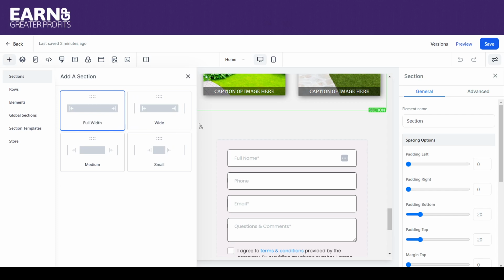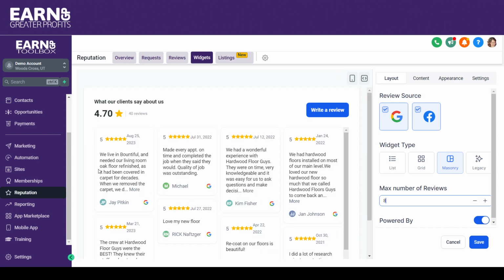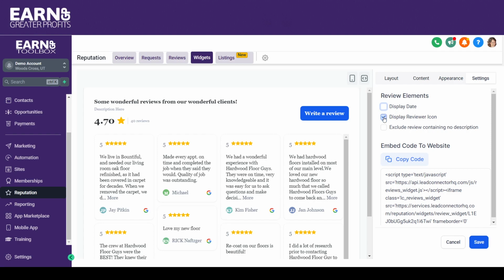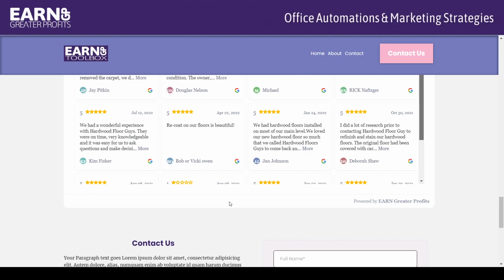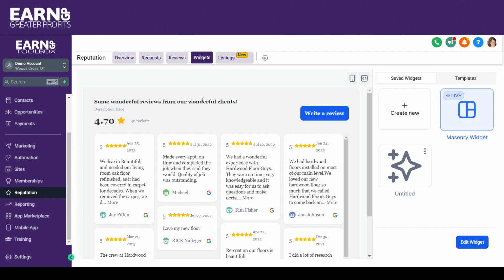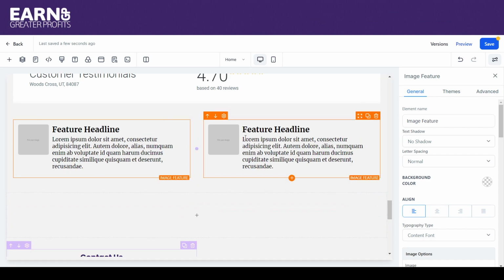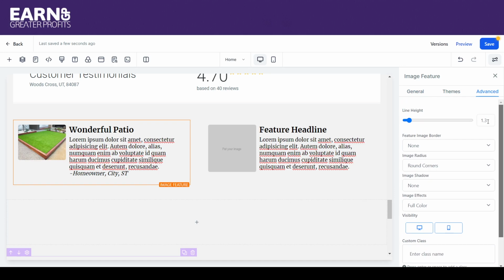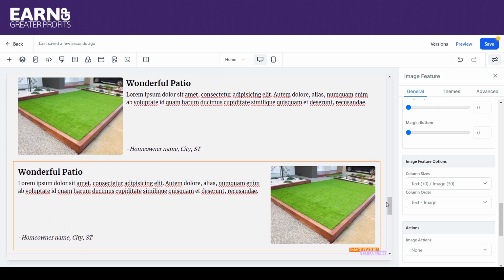Adding a Reviews Widget & Alternates - Video #10 - Building a Website from Scratch in Go High Level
This video goes through implementing the Reviews Widget. The Widget pulls Reviews from Google and Facebook (as long as you have them integrated) and places the reviews on your site dynamically. We customize the widget and add it to our site. We also try out the Image Feature Element for reviews we've received outside of the Google and FB.

🗓️HAVE QUESTIONS?